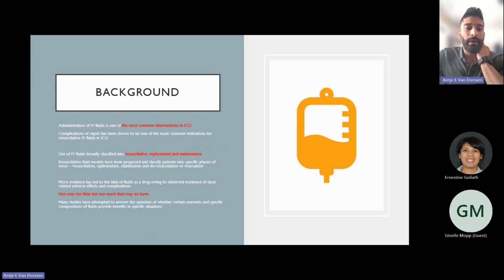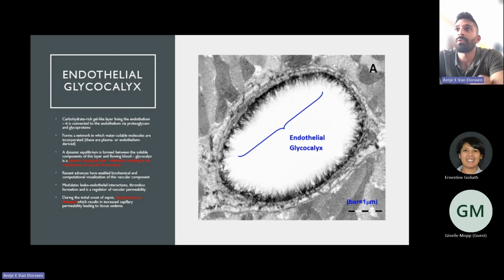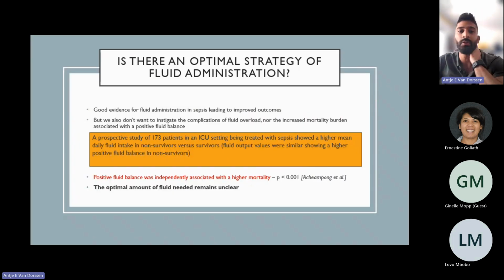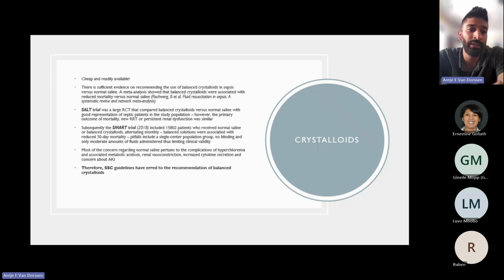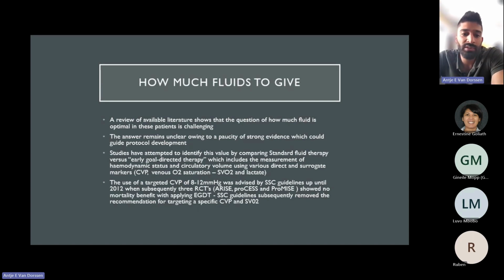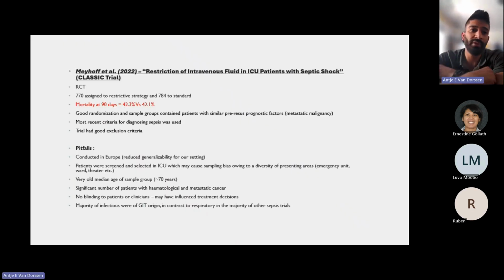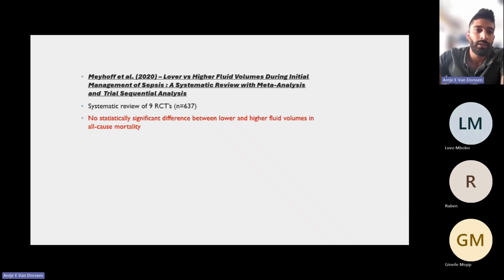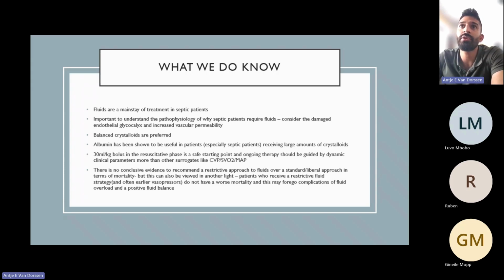Fluid considerations in the septic ICU patient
Dr Shayan Parbhoo gives an insightful overview of fluid considerations in the septic ICU patient.